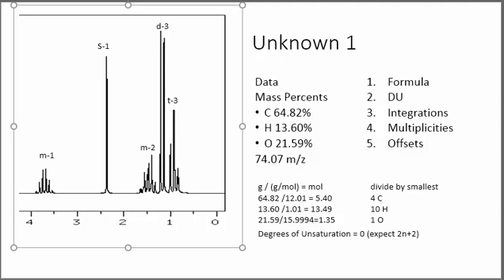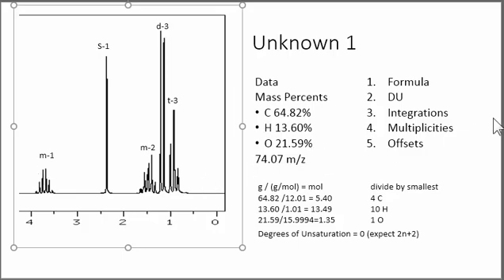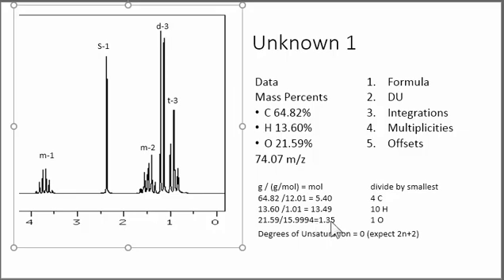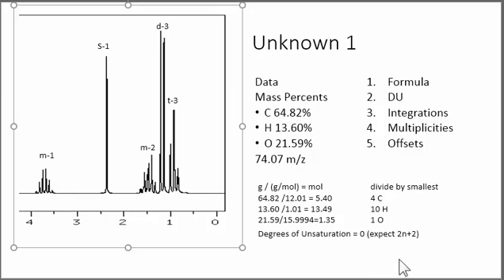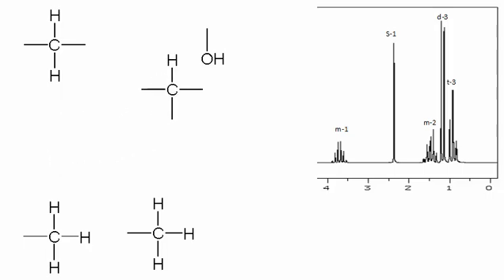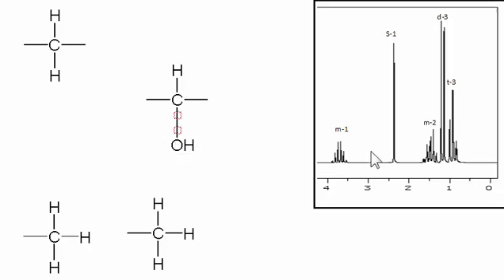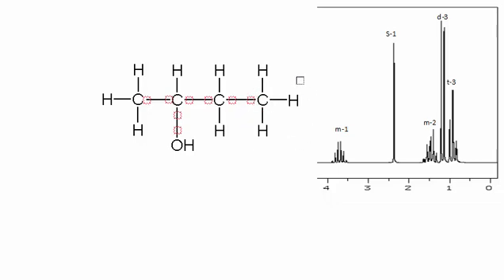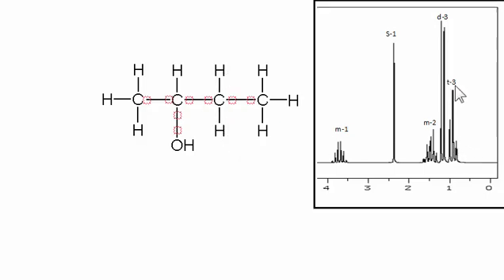Solving Spectra Problems 1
Examples using NMR data for solving a structure problem.